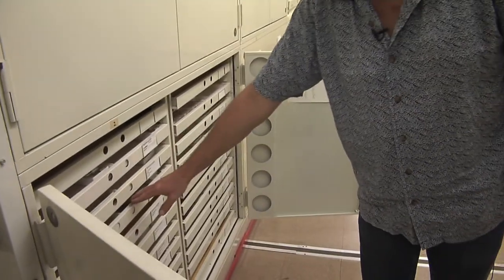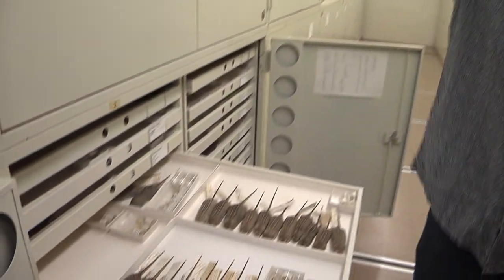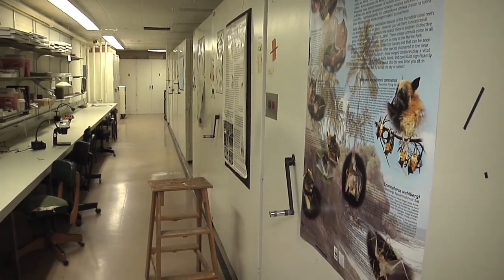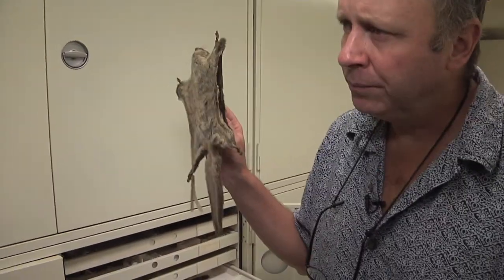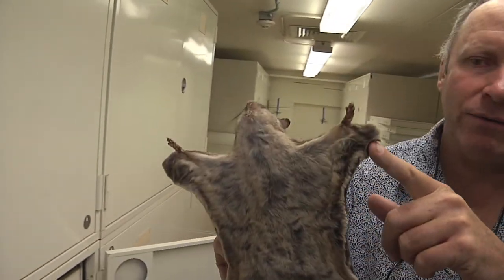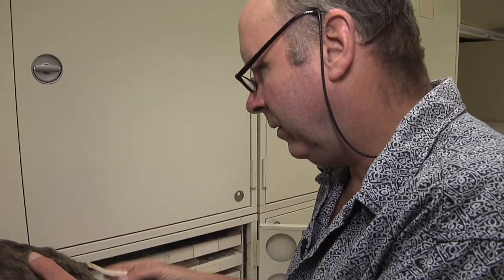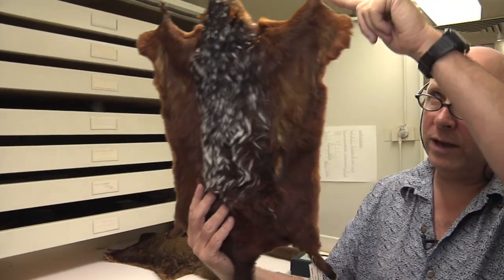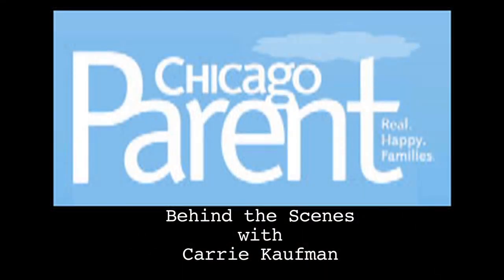Behind the Scenes: Field Museum with Bill Stanley-Squirrels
Take a behind the scenes tour of the Field Museum in Chicago with Chicago Parent's Carrie Kaufman and Bill Stanley of the Field Museum.